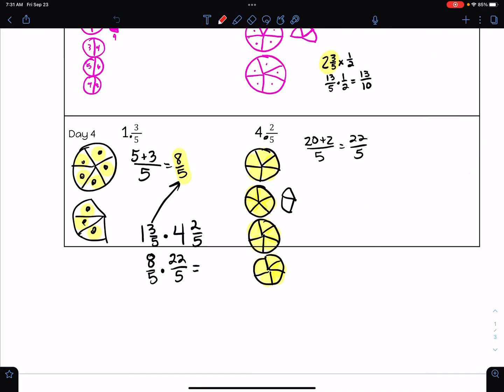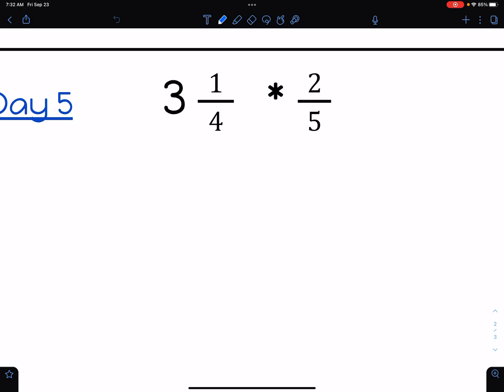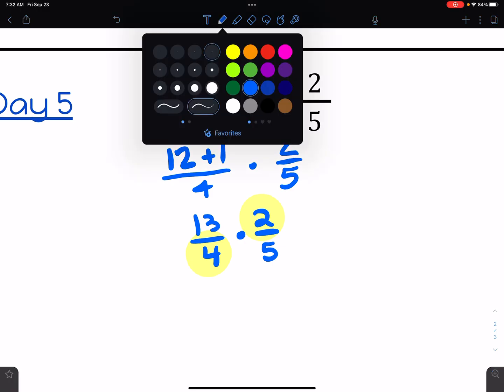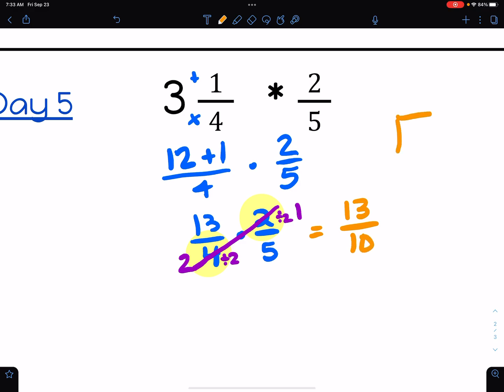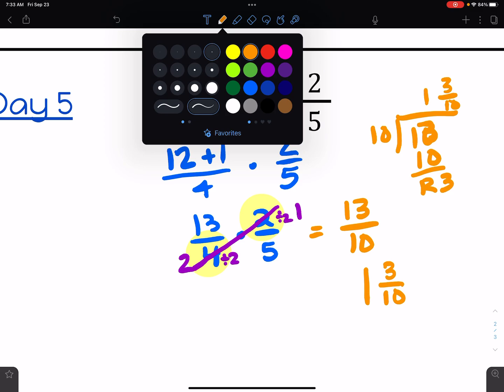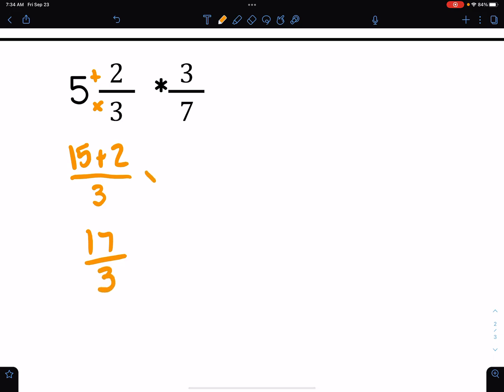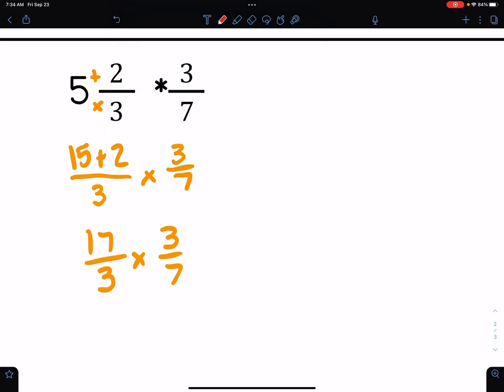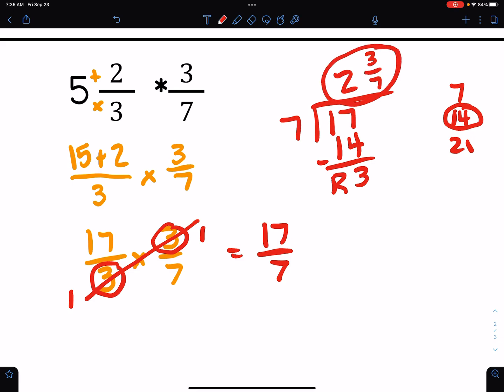C- Mixed Fractions (Multiply) Day 5 22-23